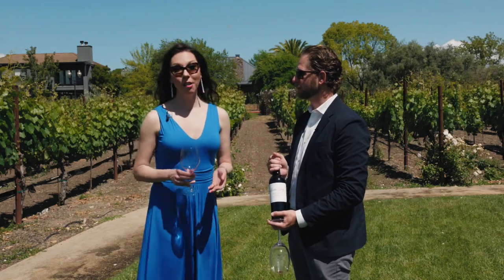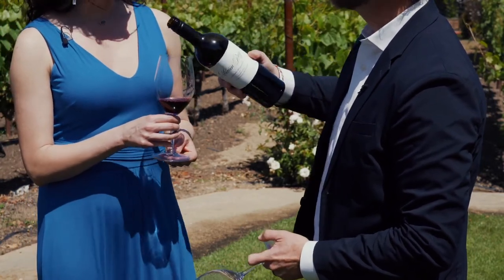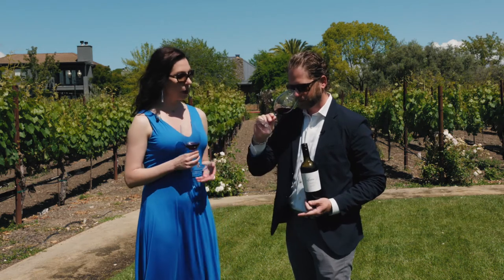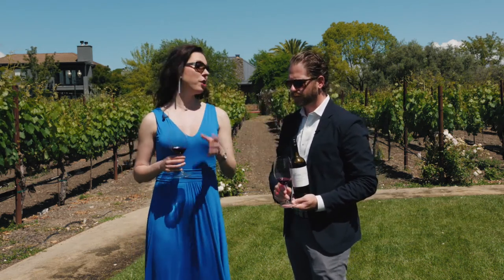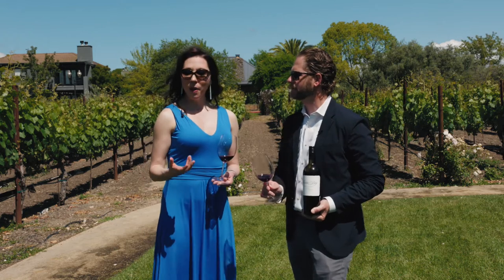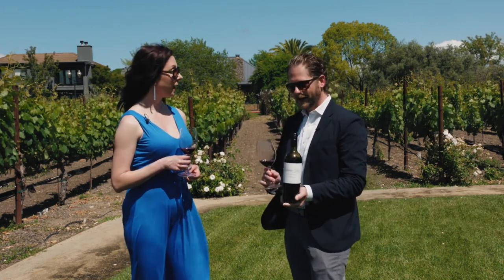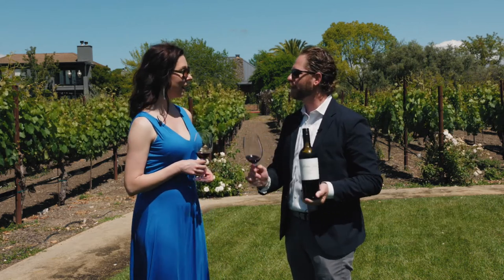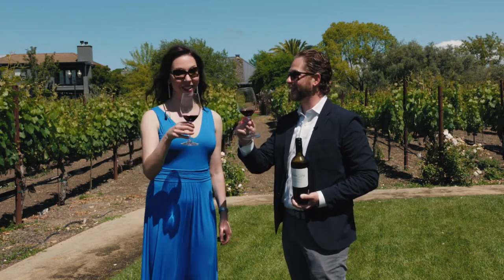2017 Martin Ray Vineyards & Winery Cabernet Sauvignon Santa Cruz Mountains